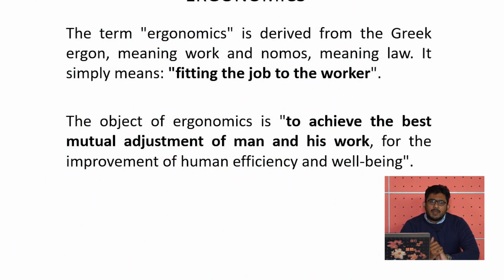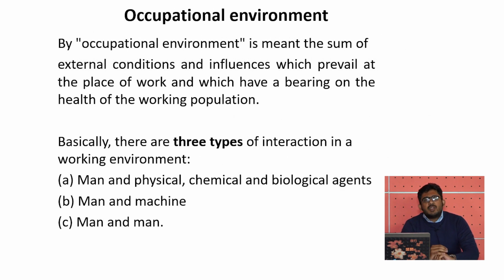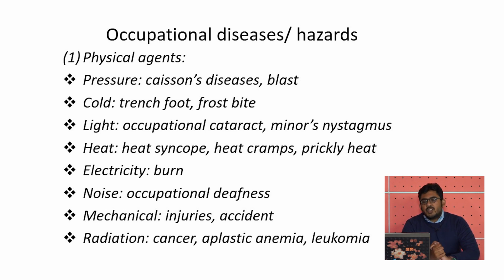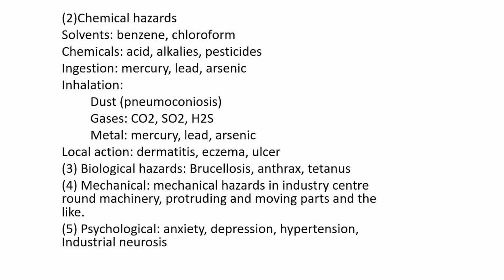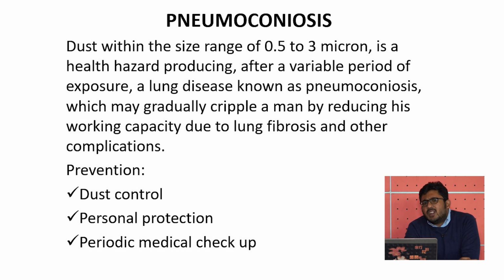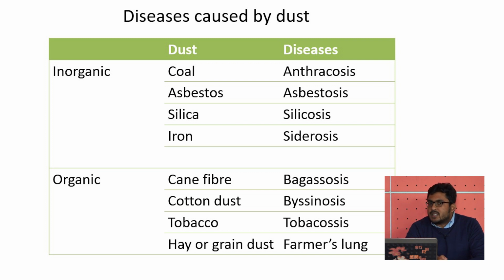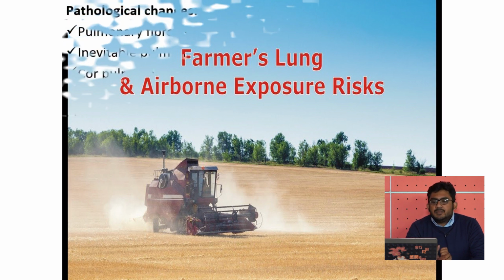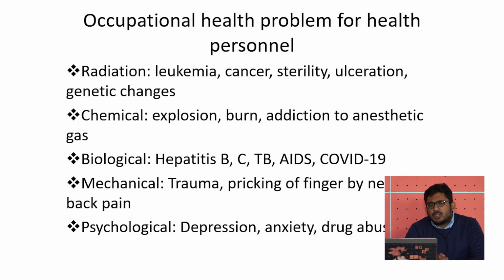Occupational Health II Assist. Prof. Dr. Bulbul Hossain Shuvo II Dept. Community Medicine II BAMC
Occupational Health II Assist. Prof. Dr. Bulbul Hossain Shuvo II Dept. Community Medicine II BAMC II Online Class II Newszonebd